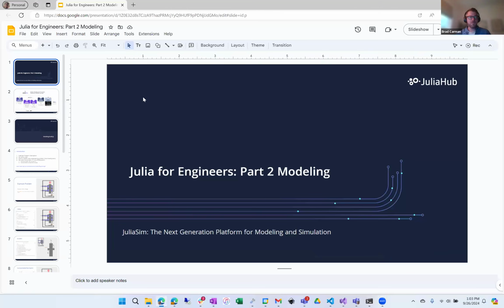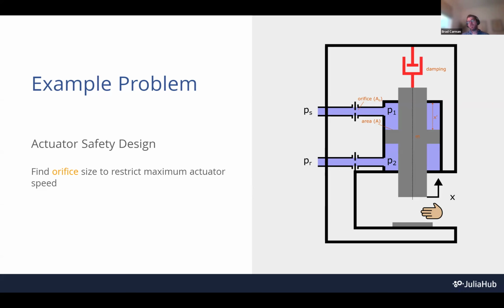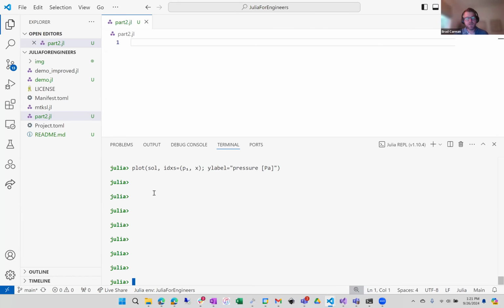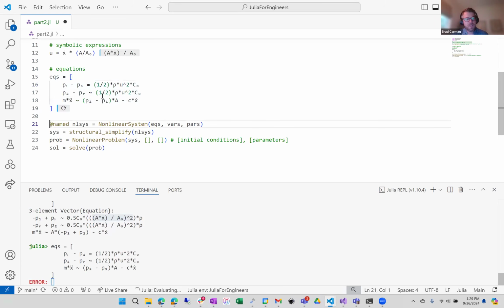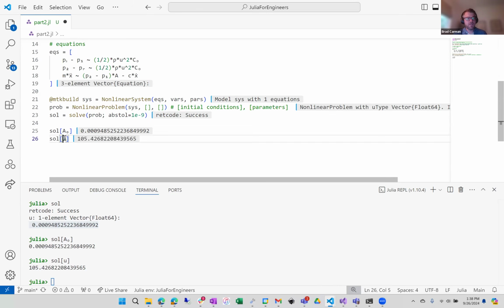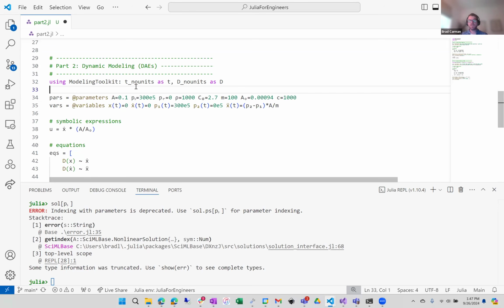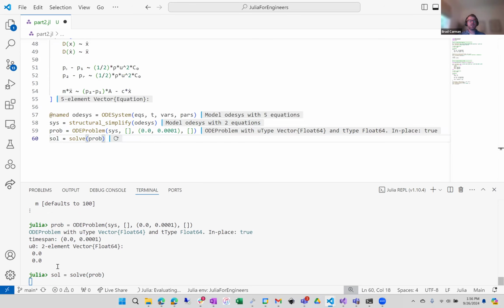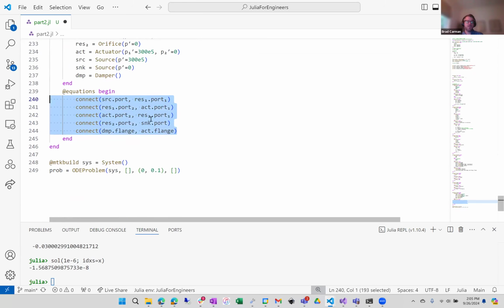Julia for Engineers: Part 2 - Modeling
We are thrilled to announce a brand new masterclass with our second installment of our "Julia for Engineers" workshop series, focusing on applied modeling with Julia using ModelingToolkit.jl and DifferentialEquations.jl. This  workshop is designed for engineers who need efficient solutions to complex problems.

In this series, we delve into practical modeling techniques leveraging Julia's powerful tools: ModelingToolkit.jl for symbolic math programming and DifferentialEquations.jl for solving ordinary differential equations (ODEs) and differential-algebraic equations (DAEs). Learn how to explore Component Based Modeling and understand how it benefits the modeling process.

We will cover:
- Overview of JuliaSim ecosystem
- Using ModelingToolkit.jl for symbolic modeling
- Solving ODEs and DAEs with DifferentialEquations.jl
- Live coding workshop demonstrating modeling workflows

Key Takeways:

By the end of this workshop, you will have a solid understanding of how to use Julia, ModelingToolkit.jl, and DifferentialEquations.jl to tackle engineering modeling challenges efficiently, bridging the gap between theory and implementation.